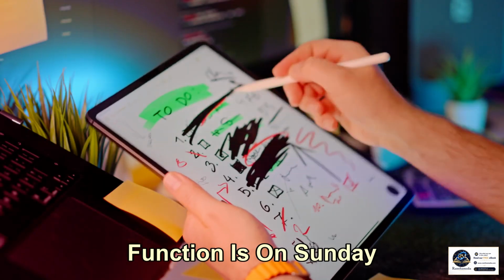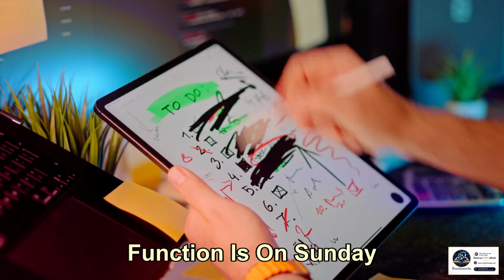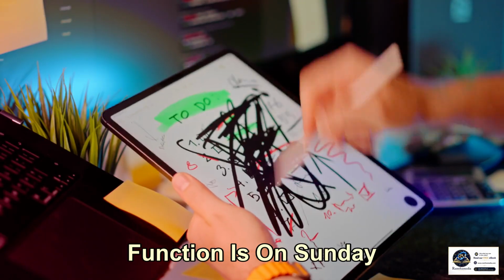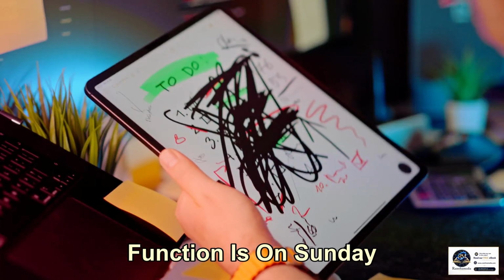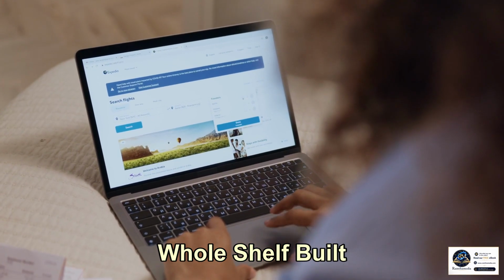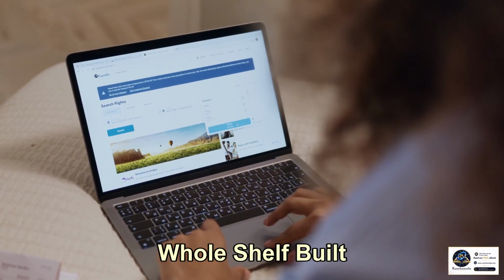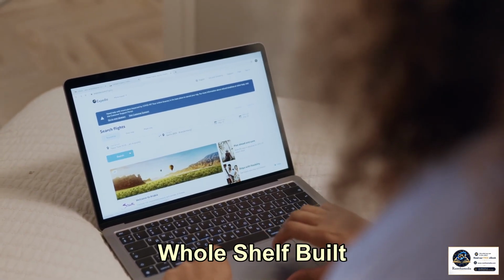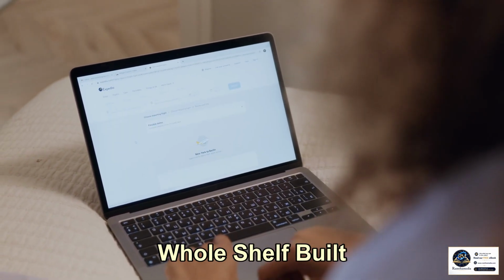From Blank Screen to Printed Card: The Ultimate Canva Guide for Indian Events 🔥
In this video, we are diving deep into how you can use Canva to design and print professional invitation cards and banners for Indian occasions—like half-saree ceremonies, weddings, and Diwali—in just a matter of minutes!

Many people miss out on Canva's hidden library of India-specific templates that aren't listed on the homepage. This video takes you on the exact journey from a completely blank screen to holding a beautifully printed card in your hand. Whether you are a parent rushing for a ceremony invite or a shop owner needing a festive sale banner, this step-by-step guide will take all the guesswork out of designing and printing.

📌 What you will learn in this video:

How to find hidden India-specific templates for weddings, ceremonies, and festivals.

The easiest way to design half-saree ceremony invites and Diwali sale banners.

How to choose the right paper type, finish, and print quantities inside Canva.

The complete tools and features sitting quietly behind every template.

We transform the world's leading websites, AI platforms, software, apps, and digital tools into professional free digital eBooks that are easy to understand and practical to use.

Our Website University series helps you master platforms like ChatGPT, Claude, OpenArt, Canva, Figma, Google AI, and many more through structured, step-by-step learning.

On this channel you'll discover:

🌐 Website University
🤖 AI Tools & Artificial Intelligence
💻 Software & Technology Guides
🎨 Creative Platform Tutorials
🚀 Business & Developer Platforms
📖 Practical Skill eBooks
🎓 Step-by-Step Learning

Knowledge First. Reader First. eBook First.

Learn how to create stunning Indian wedding cards and invitations using Canva, a powerful design tool that can help you go from a blank screen to a beautifully printed card. In this ultimate Canva guide, we will take you through the process of designing and printing your own unique Indian wedding cards, making it perfect for those looking to add a personal touch to their special events. With Canva, you can access a wide range of templates, fonts, and design elements that can be customized to fit your needs, and even learn how to use other AI tools like ChatGPT, Claude AI, and OpenAI to enhance your design experience. Whether you're a beginner or an experienced designer, this tutorial will show you how to use Canva to create beautiful and professional-looking invitations that will impress your guests. You'll also learn about the importance of AI productivity and how to use AI tools to streamline your design process, making it easier to create and print your designs. By the end of this video, you'll have the skills and knowledge to create your own stunning Indian wedding cards and invitations using Canva, and be able to take advantage of the many free resources available, including free ebooks and digital books from the world's free ebook library. So, if you're looking to learn Canva and take your design skills to the next level, this video is for you. With its easy-to-follow instructions and comprehensive coverage of Canva's features and tools, you'll be able to create amazing designs and prints, including indian wedding cards in Canva, and even learn how to use other design tools like Figma and Midjourney.